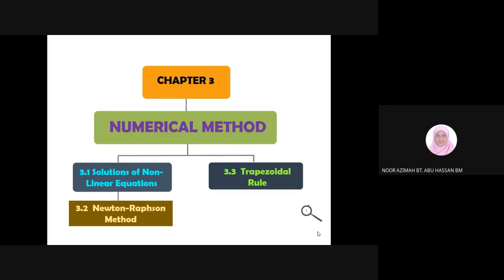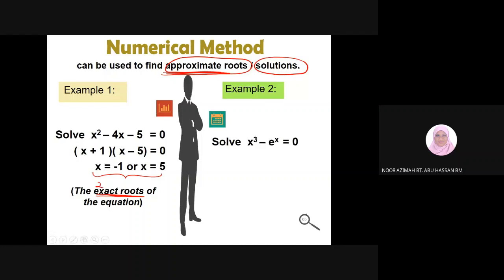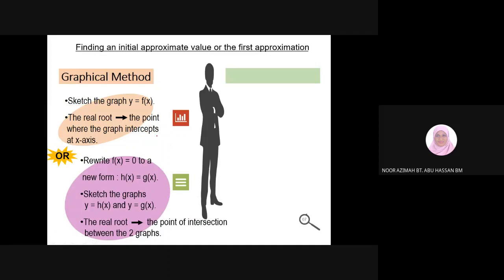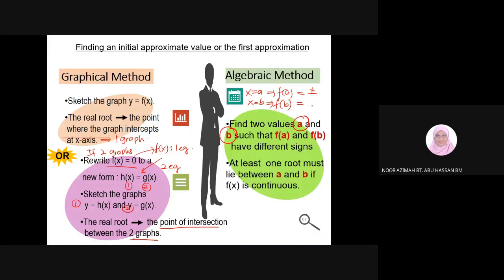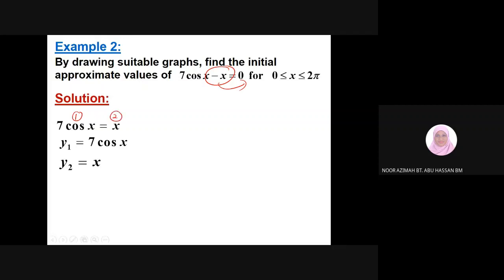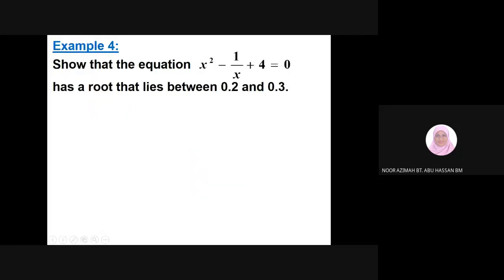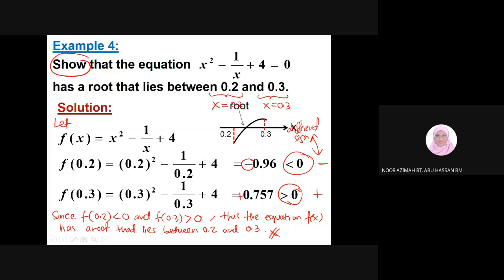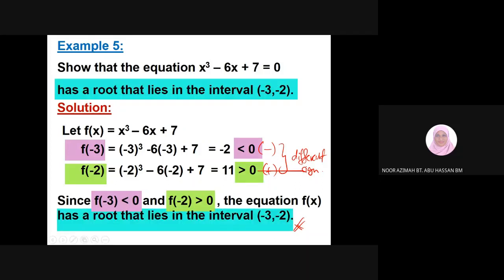How to find an initial approximate value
NUMERICAL METHOD
Solutions of Non-Linear Equations
or the first approximation?